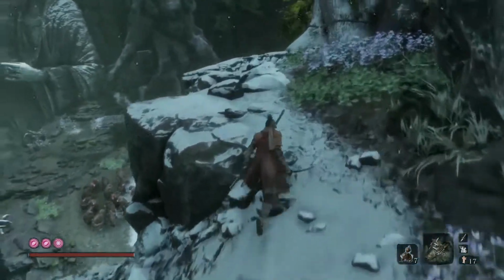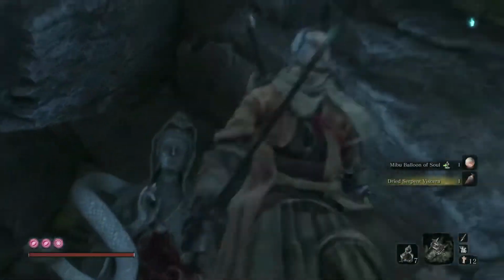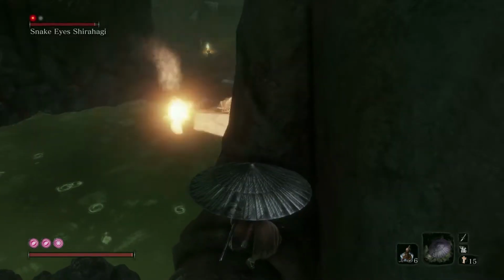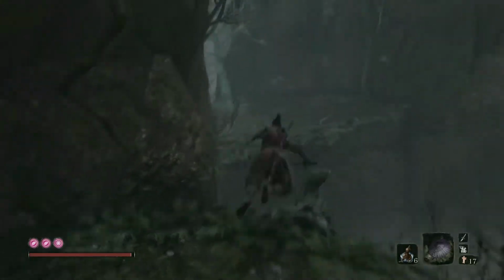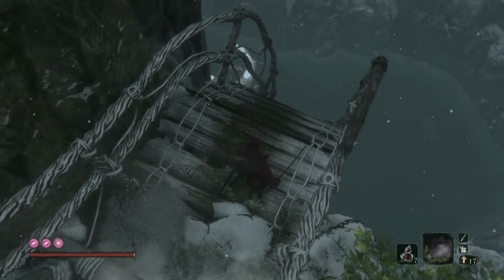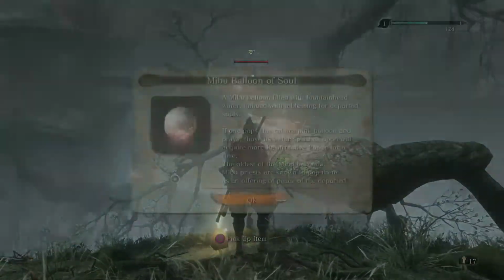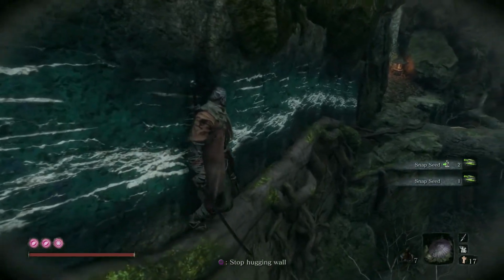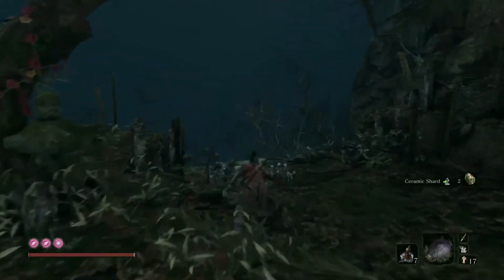Sekiro: Shadows Die Twice | Ep 9: Two Serpent Visceras | Complete Walkthrough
This is my Sekiro: Shadows Die Twice complete walkthrough.

In this walkthrough, I will show how to get:

All Prayer Beads(Life bar upgrades)
All gourd seeds(Healing flask upgrades)
All basic prosthetic tools.
All Endings (Shura, Immortal Severance, Purification and Dragon´s Homecoming).
How to defeat all mini-bosses.
How to defeat all main-bosses.

This walkthrough was recorded from a New Game file and it contains no tweaks or cheats. And it features full commentary throughout.

If you go to video settings, you can enjoy this video in 1080p60fps.